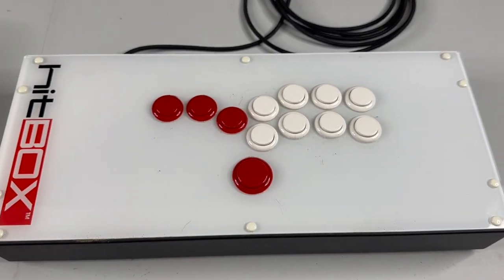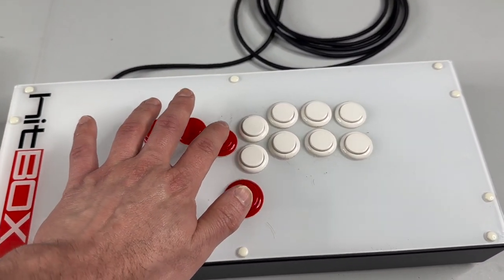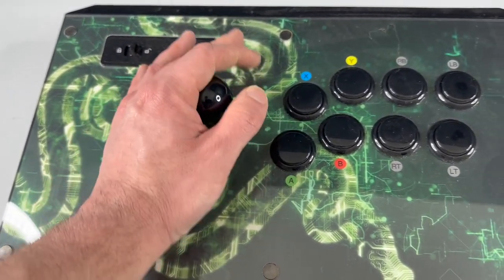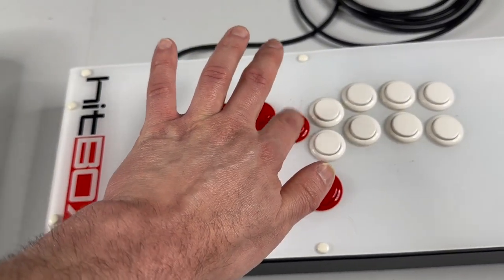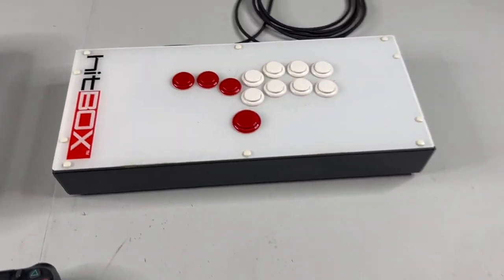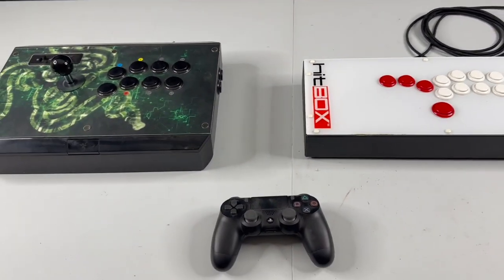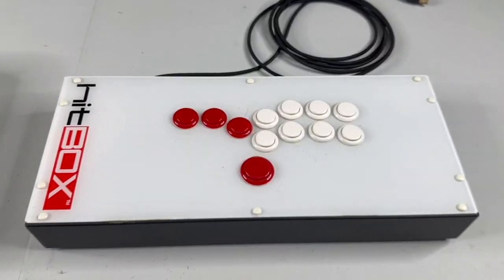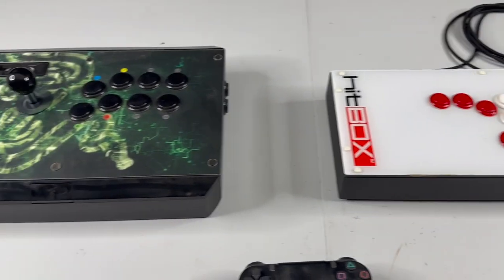WHAT CONTROLLER SHOULD YOU USE FOR FIGHTING GAMES